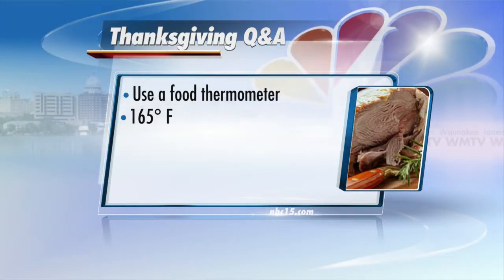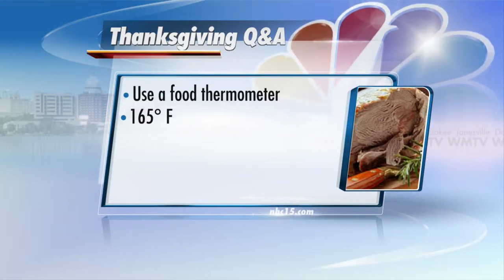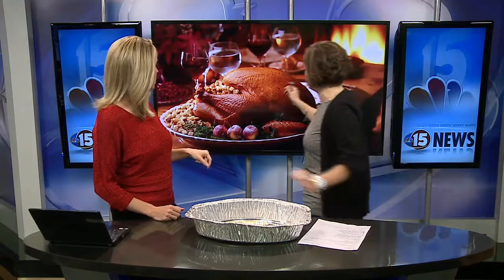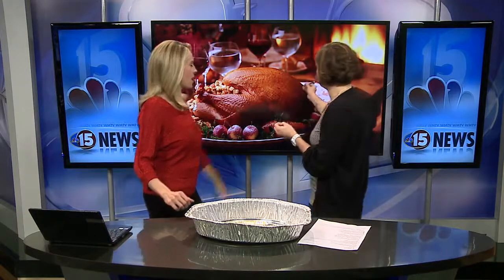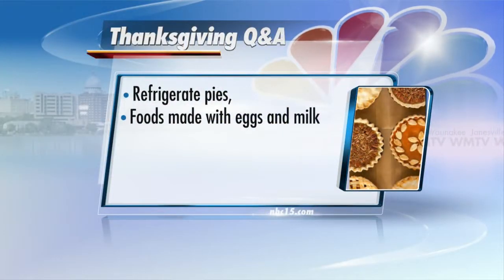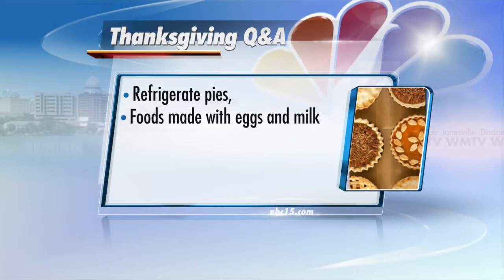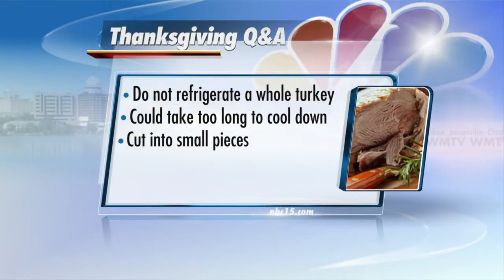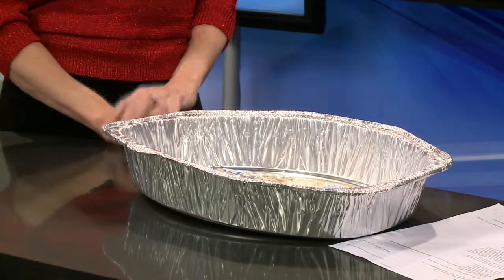Thanksgiving Food Safety, 5PM Interview, 11-26-14